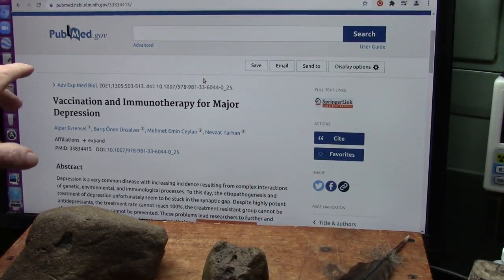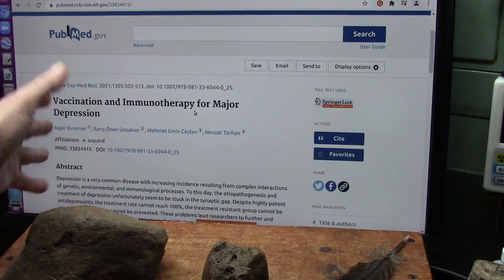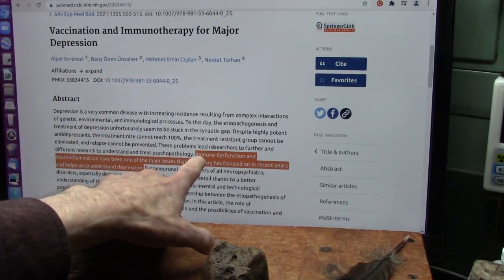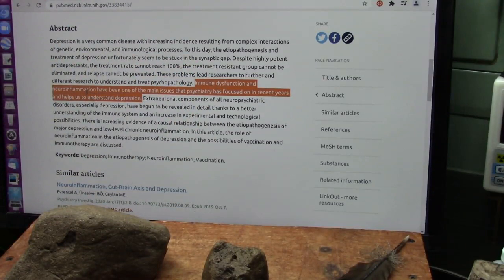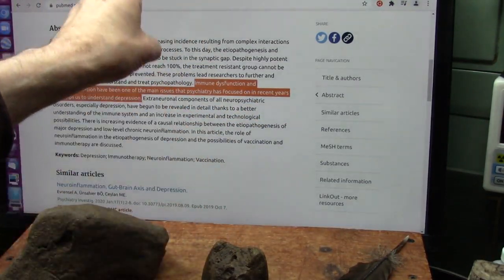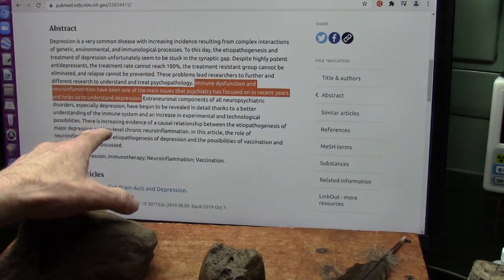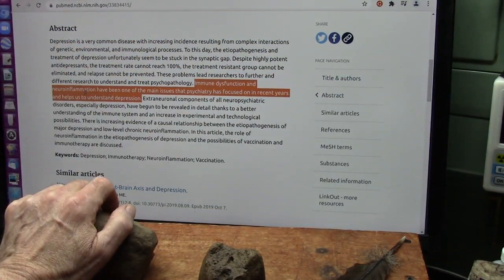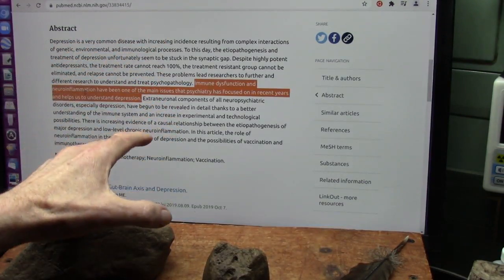Can you get Vaccinated for Depression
What causes depression? Is it a disease or simply a bad attitude? Believe it or not they are talking about curing depression with a shot and I think that depression is a gut disorder and caused by bacterial imbalance so it might just work.